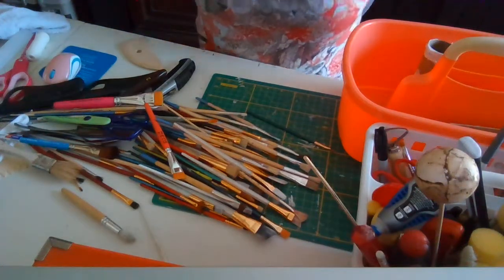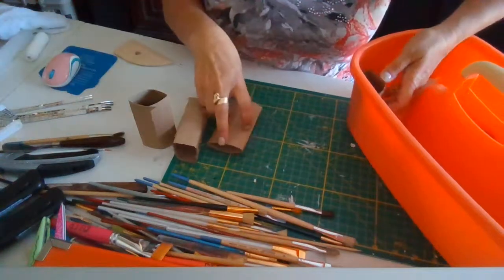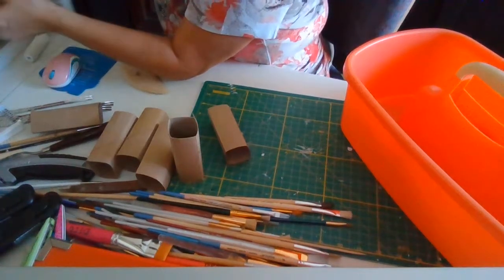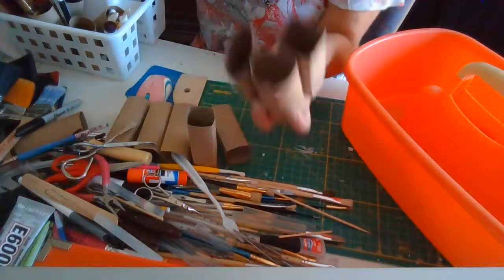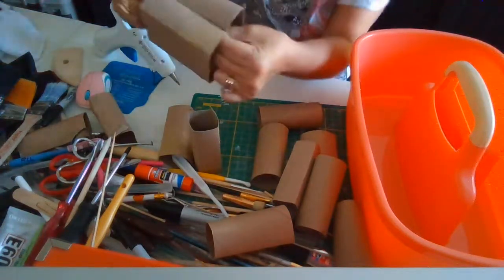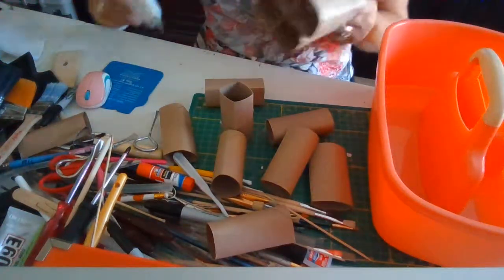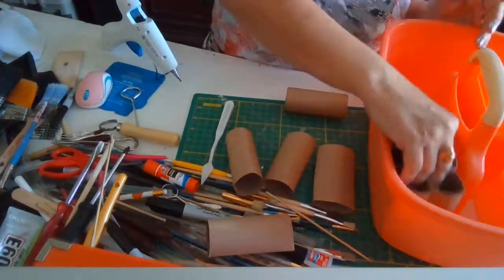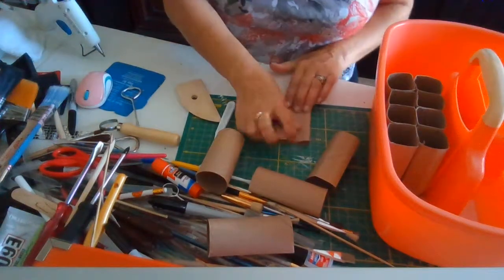#113 How to organize all your paint brushes cheaply and make a ART corner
SIGN UP FOR A CHANCE TO WIN AN ART PIECE WHEN I REACH EVERY 1000 SUBSCRIBERS.
My Art Facebook will have photos of all my art pieces. Lucy Art Corner.